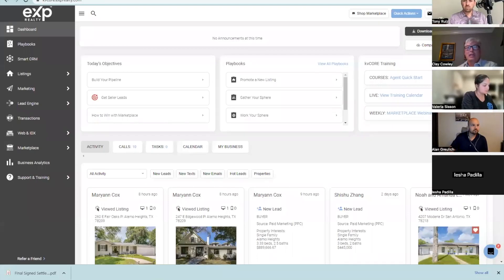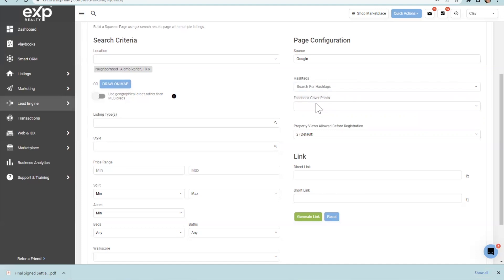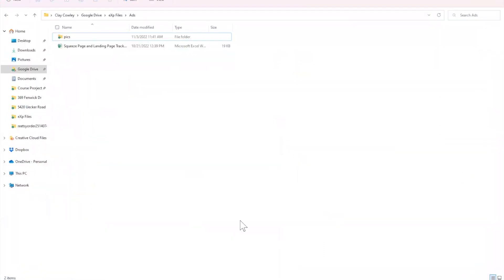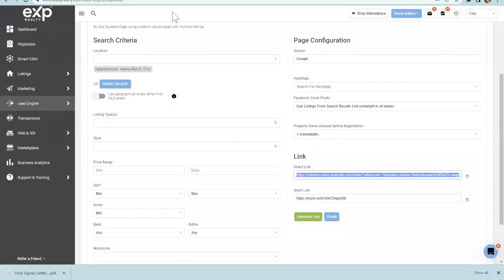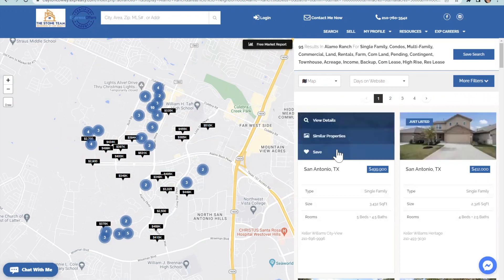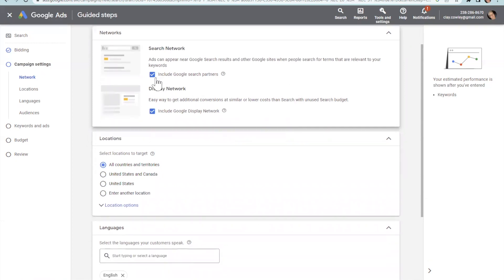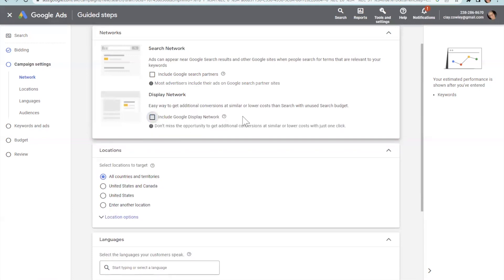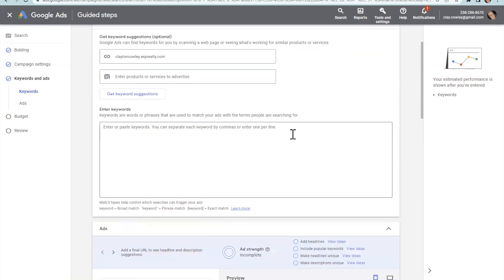Google Pay Per Click for Real Estate Agents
In this training, Clay Cowley shows us what he has been doing to generate leads which has him ranked at the top of the Google search page for Homes in Alamo Heights.